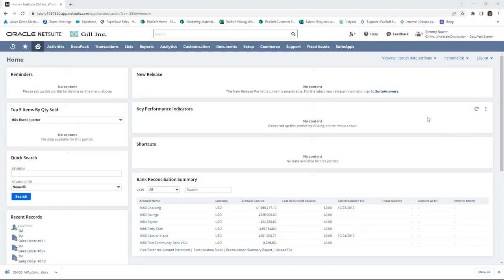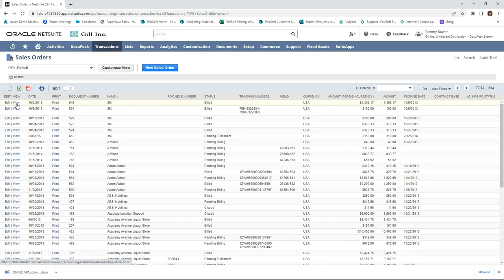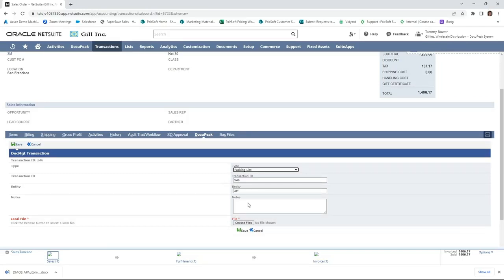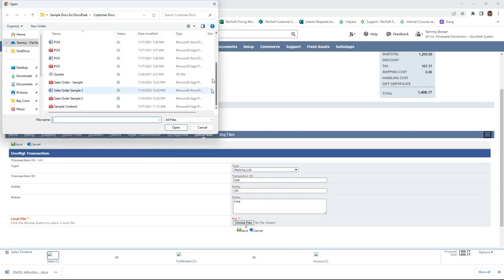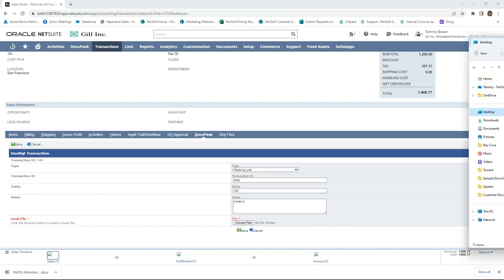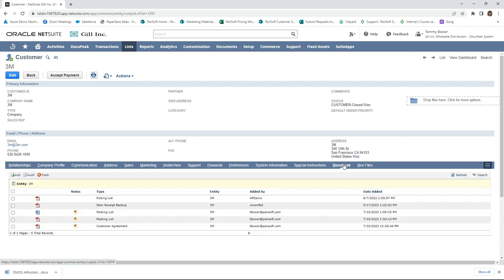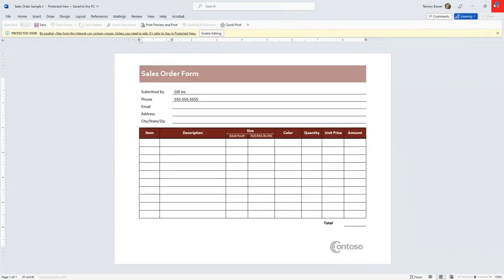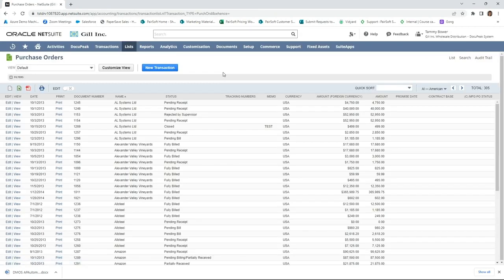DocuPeak Document Management Demo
Watch Senior Sales Solution Consultant Tammy Bower demonstrate the endless ways you can leverage your Oracle NetSuite setup for full document management that your whole finance team can access from anywhere. With endless file types and naming conventions, DocuPeak document storage is the key to maintaining a centralized NetSuite database alongside your AP automation needs.

DocuPeak integrates directly within NetSuite to provide a robust AP automation and document management system from the comfort of your ERP. Schedule your free demo now